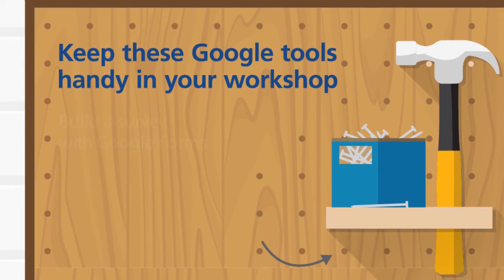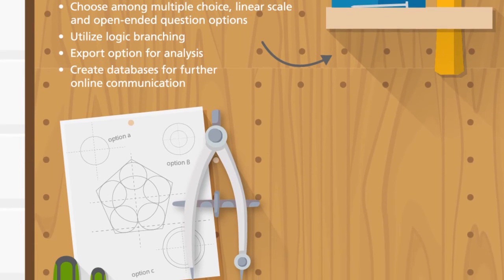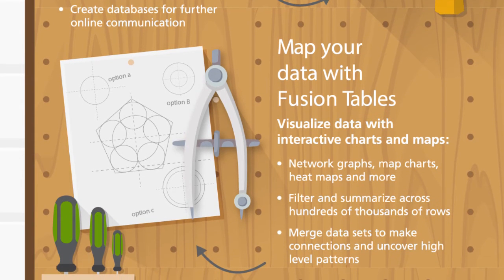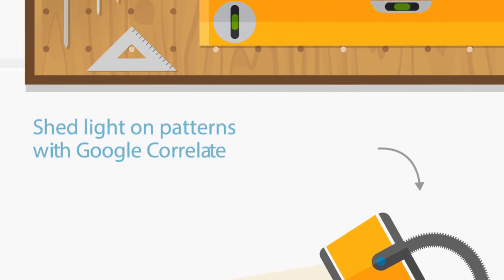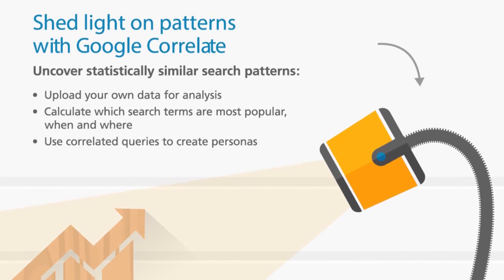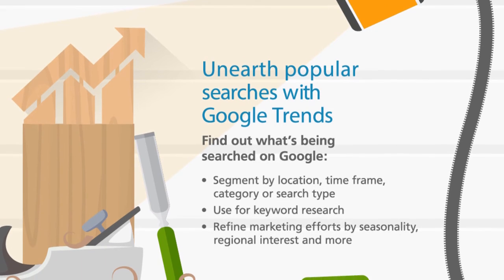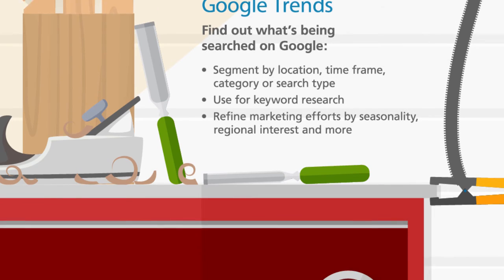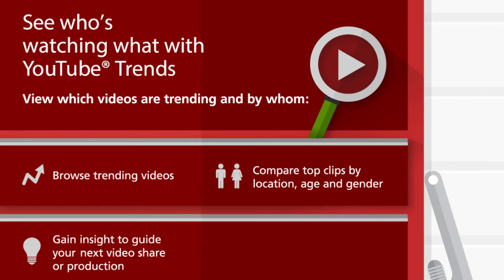5 free Google tools for data-driven decision making video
This video explores the free Google tools Forms, Fusion Tables, Trends, Correlate and YouTube Trends and reviews how they improve data-driven decision making.